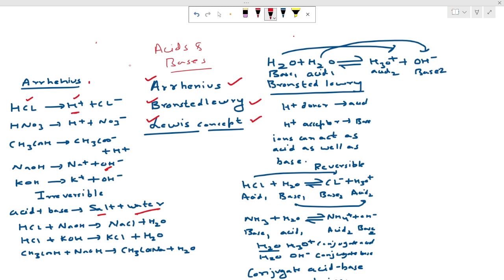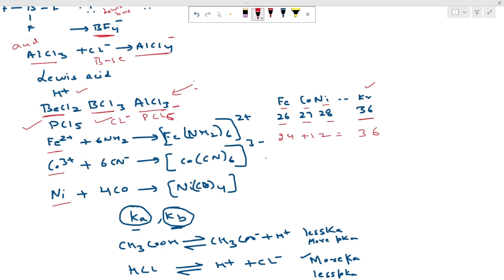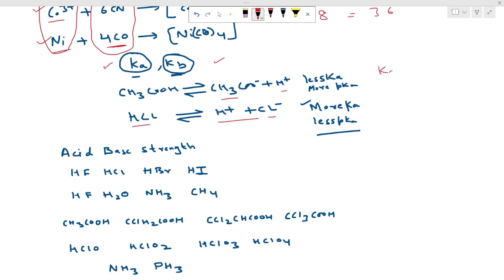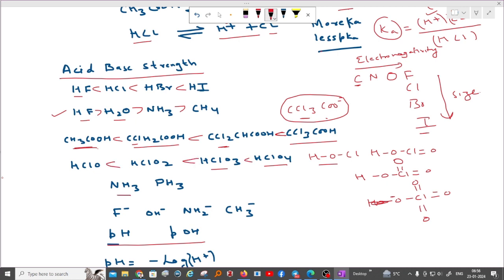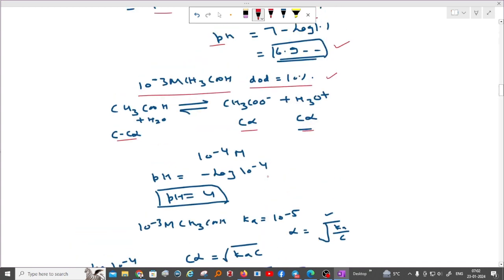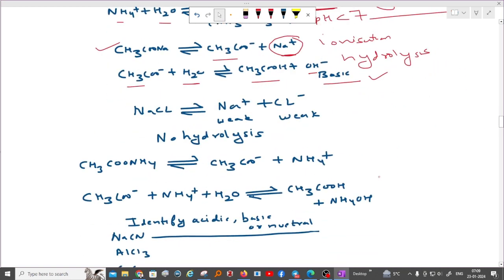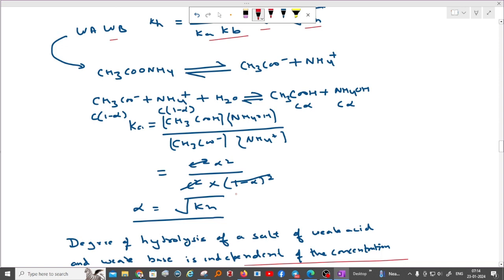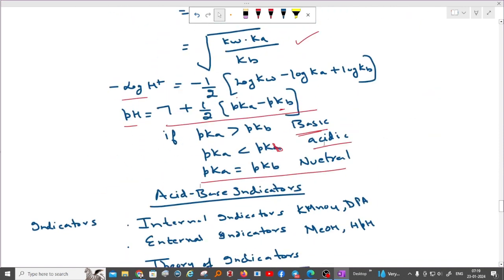Chemical Equillibria- Part II Dairy Chemistry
Chemical Equilibria- Part II: Exploring Dairy Chemistry 🐄

🔍 Welcome toDairy Chemistry, your go-to destination for all things Dairy Chemistry! In this enlightening episode, we dive into the intricate world of Chemical Equilibria within the context of dairy science.

📚 Key Topics Covered:

Understanding the fundamentals of Chemical Equilibria
Unraveling the nuances specific to Dairy Chemistry
Practical applications and relevance in the dairy industry

🔬 Why Dairy Chemistry Matters:
Delve into the fascinating realm where science meets the farm! Discover how Chemical Equilibria plays a pivotal role in shaping the characteristics of dairy products we love.

👩‍🔬 Expert Insights:
Join us as we break down complex concepts in a way that's both informative and accessible. Our experts guide you through the essential principles, making Dairy Chemistry an exciting journey for all.

🎥 Don't Miss Part II!

Let's build a community passionate about Dairy Chemistry! Share your thoughts, questions, and experiences in the comments below.

Cheers to the Science of Dairy! 🌟